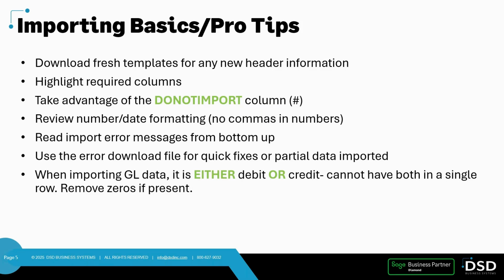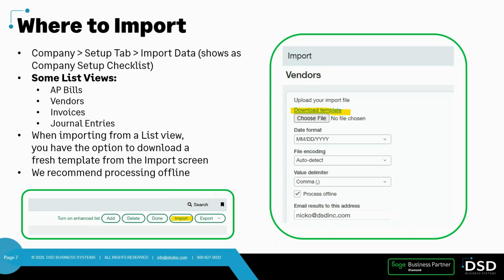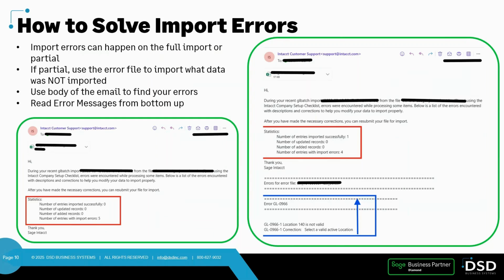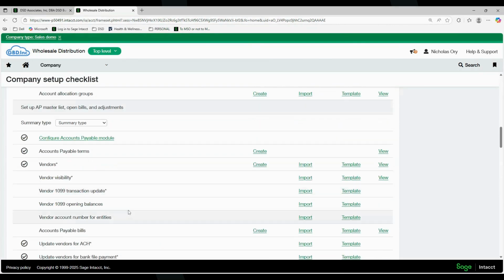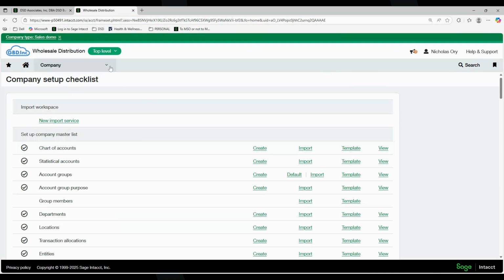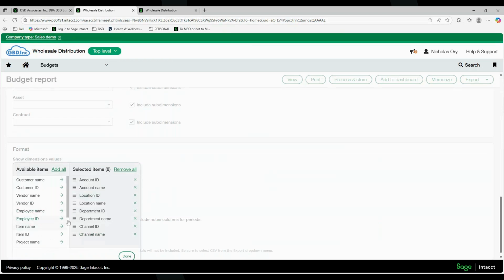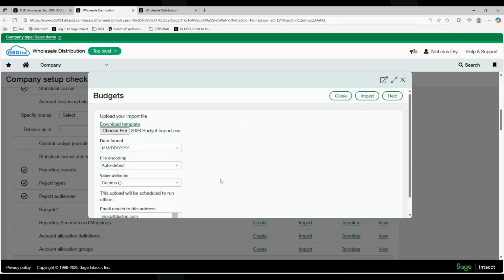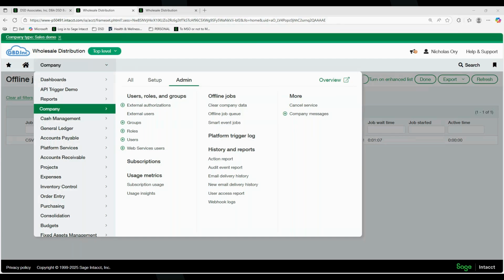Fewer Errors, Faster Results Best Practices for Sage Intacct Imports